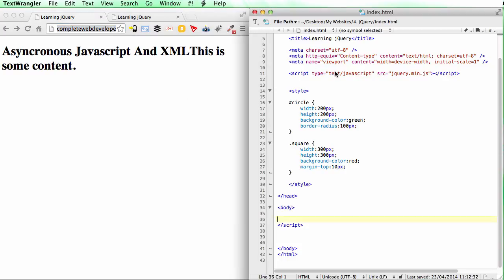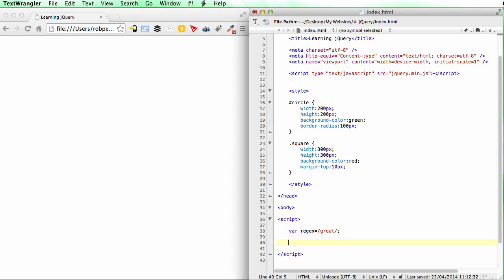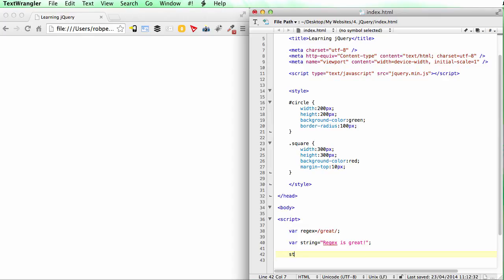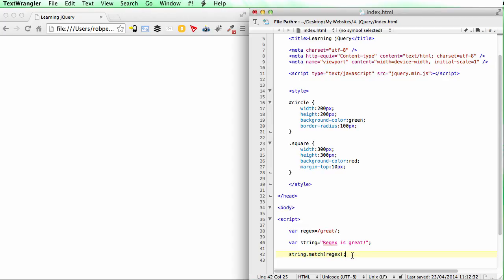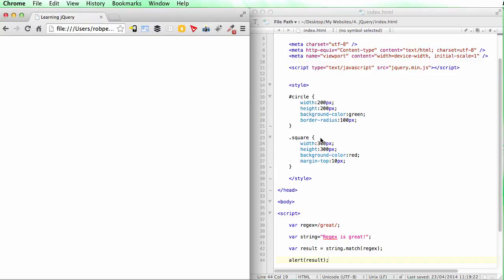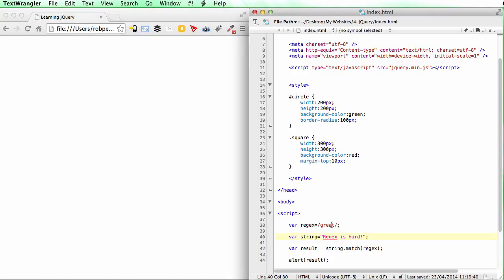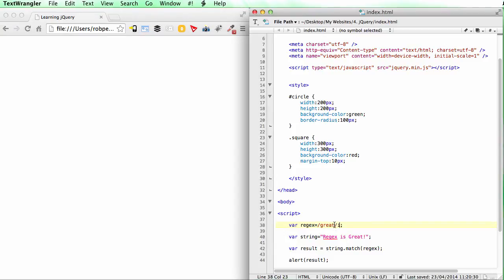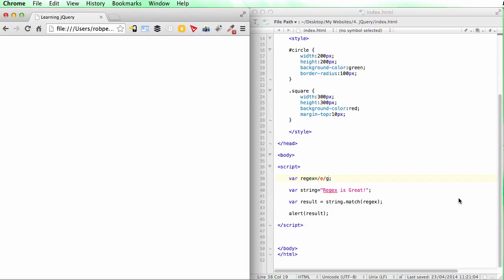009 Regular Expressions